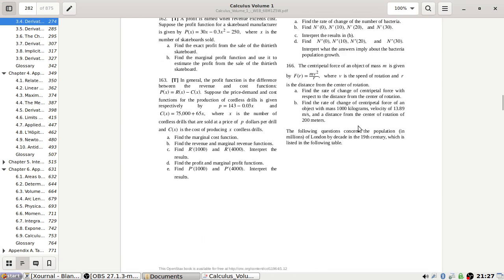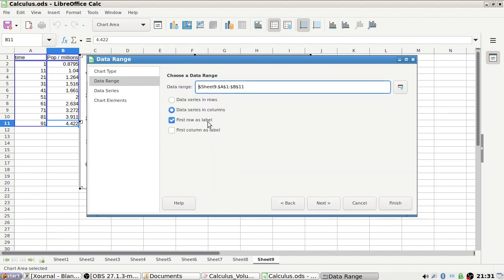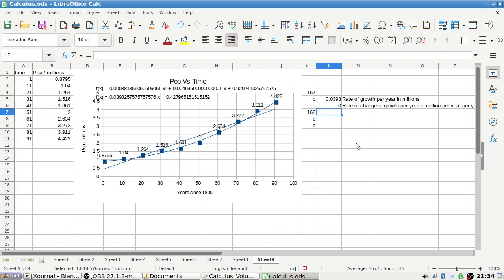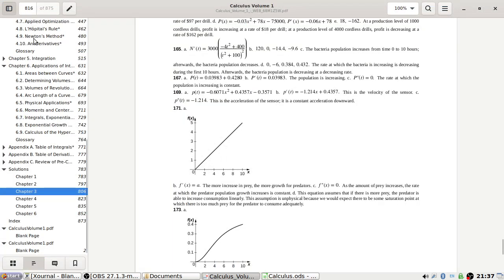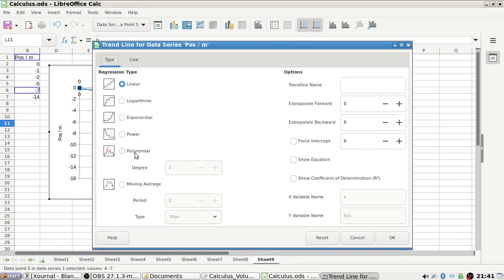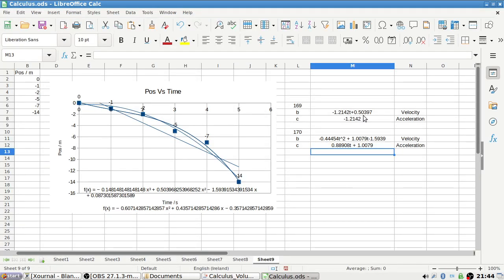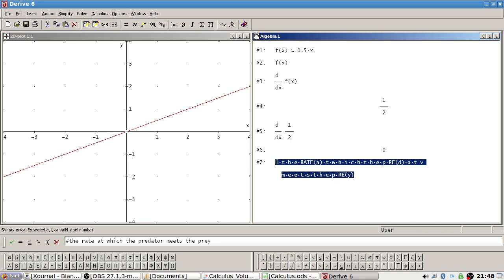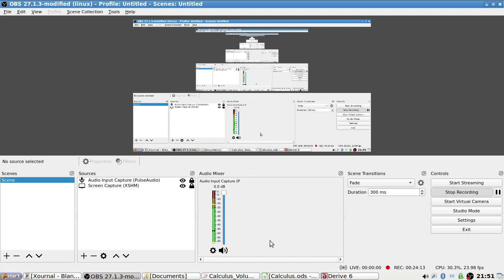Openstax Calculus Volume 1 Exercise 3.4 Questions 167 to 171